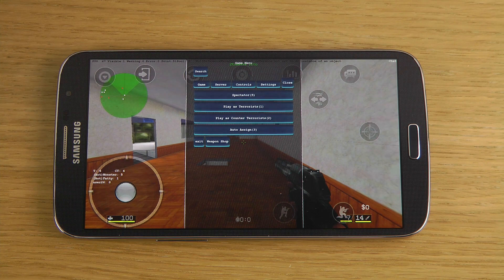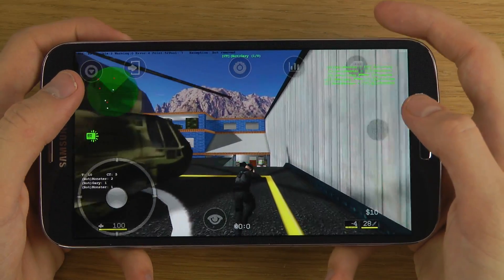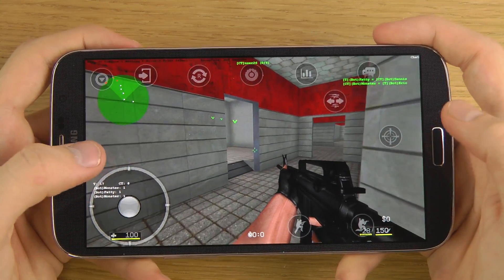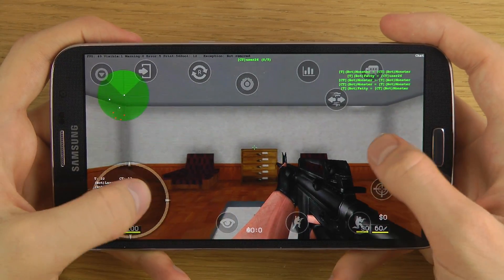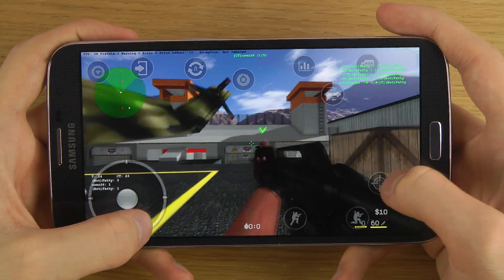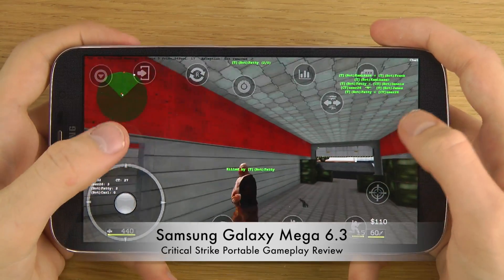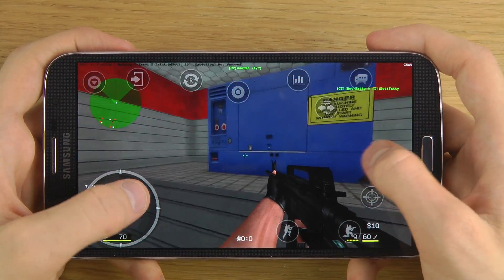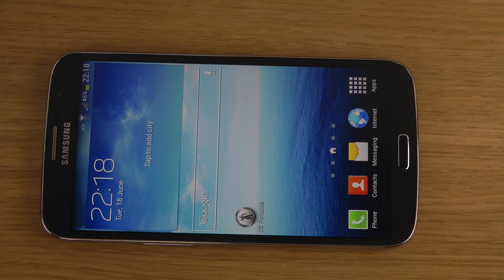Critical Strike Portable Samsung Galaxy Mega 6.3 Gameplay Review